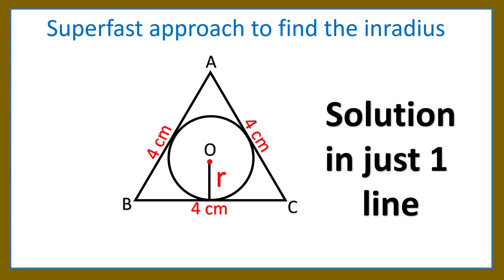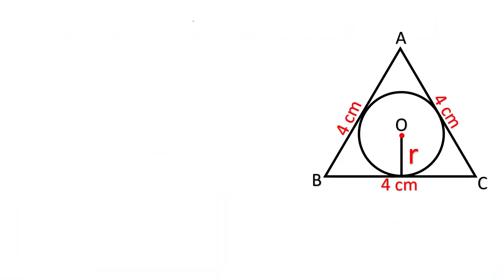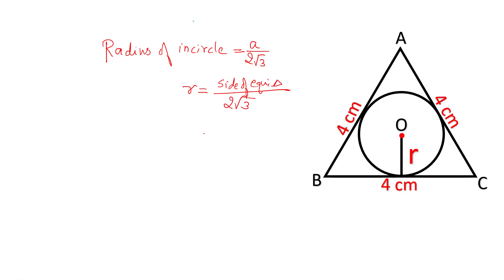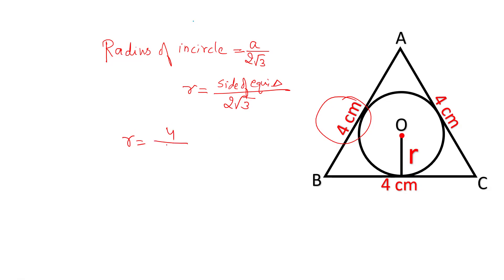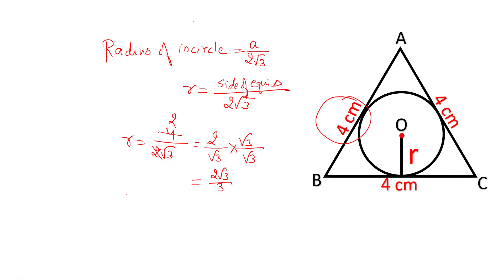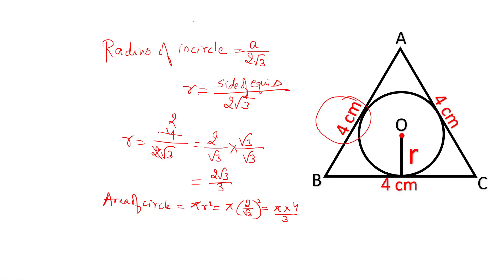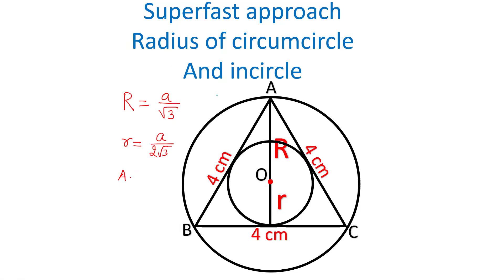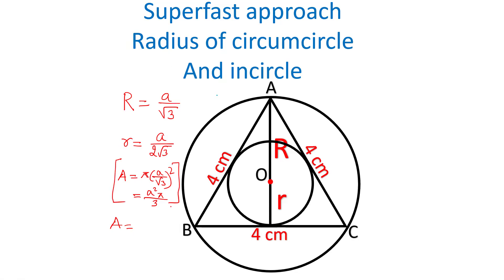Direct formula to find radius of incircle of an equilateral triangle.